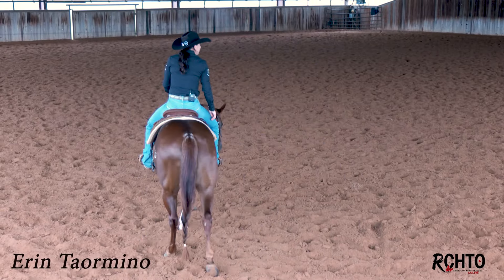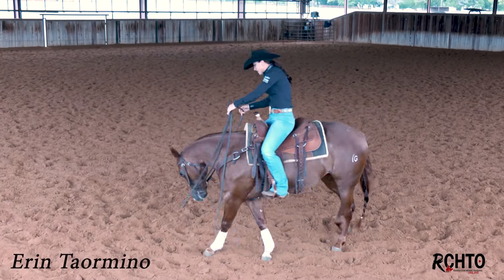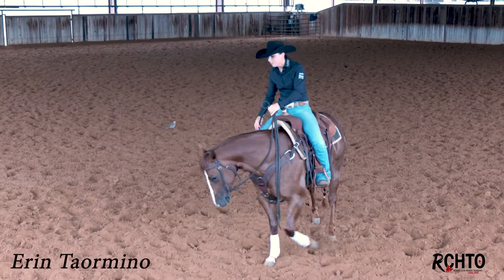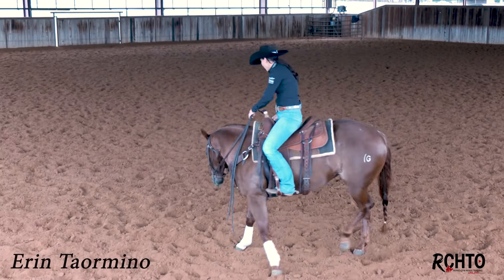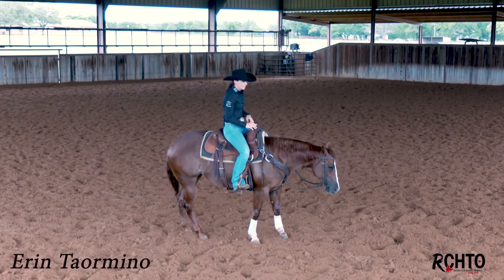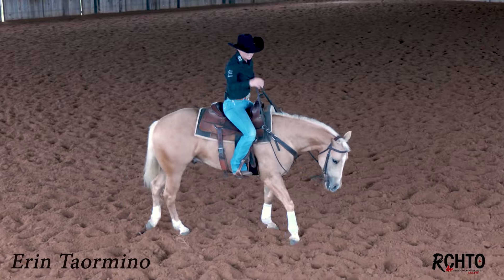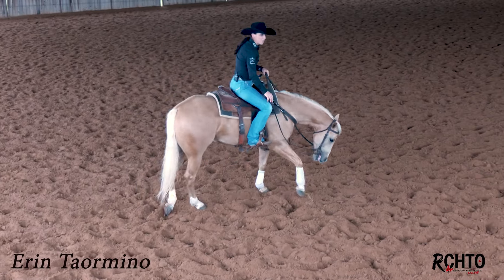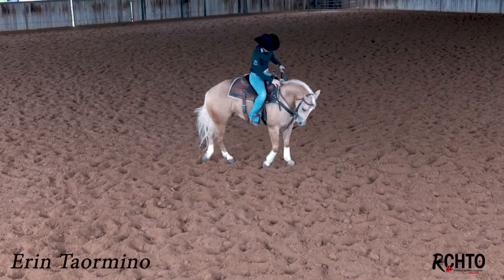3yr Old Cow Horse Rein Work Turnarounds With Erin Taormino.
Erin shows you how she initiates the turn around on three year olds in May and addresses issues such as:
* How to fix a horse that drifts in the turn.
* How to get a horse to reach more.
* What the outside rein should be doing.
* Why she never forgets about the directional rein.
* How to fix a horse sucking back too much.
* When to trot forward and push horse into their face.
* How to prevent a horse from dreading the turn.
* How to open up the inside rib.
* How to get a horse soft and be square between your hands and feet.
* Loads more.